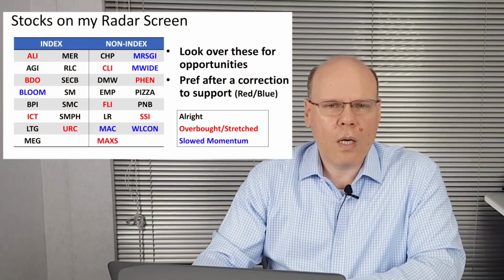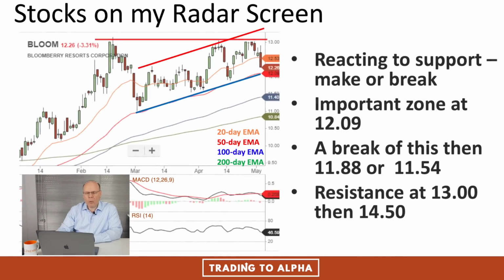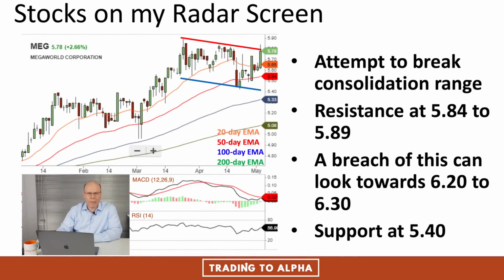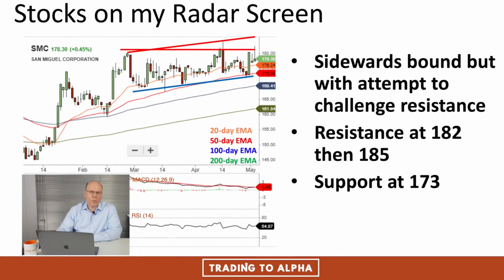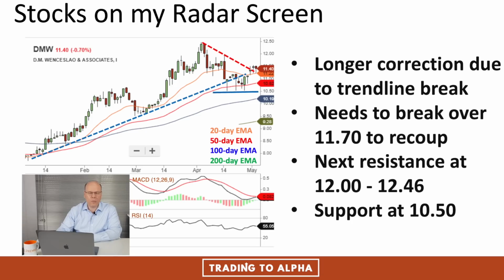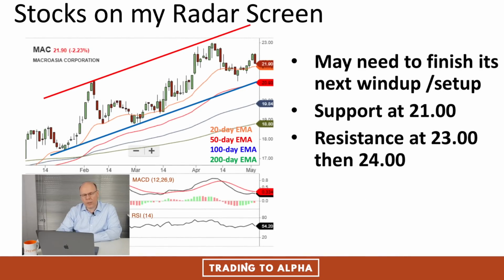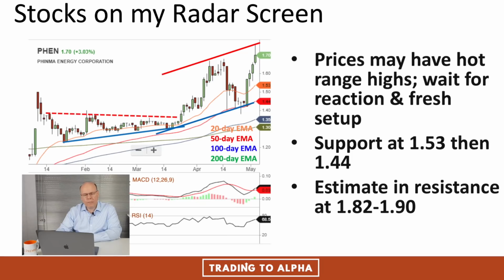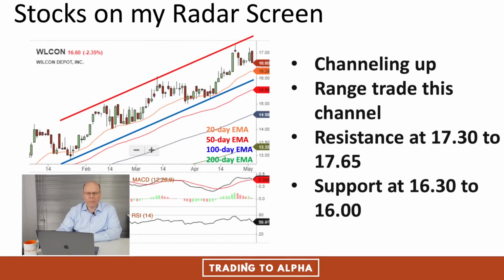Technical Outlook and Stock Picks: Juanis Barredo (May 6, 2019)